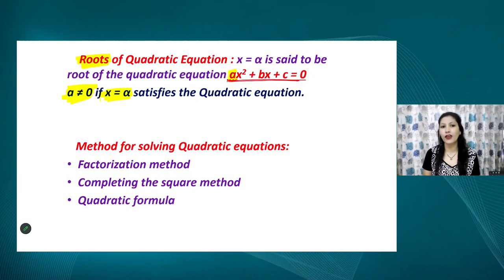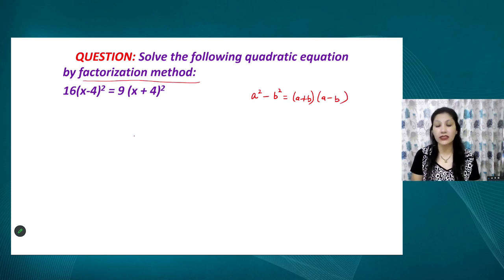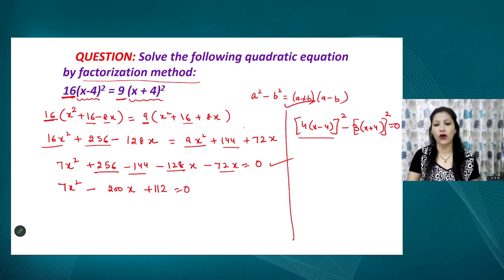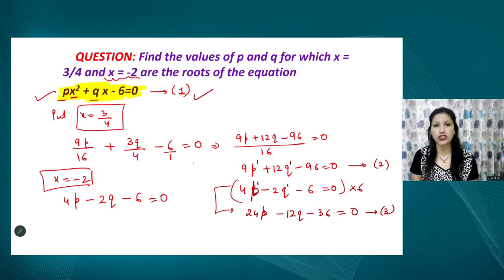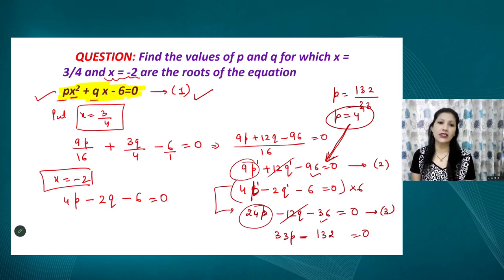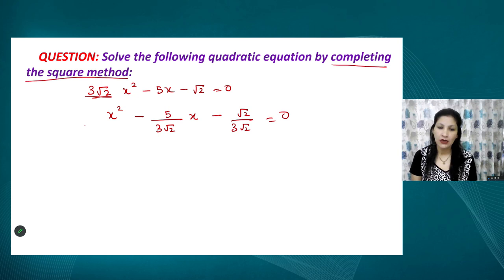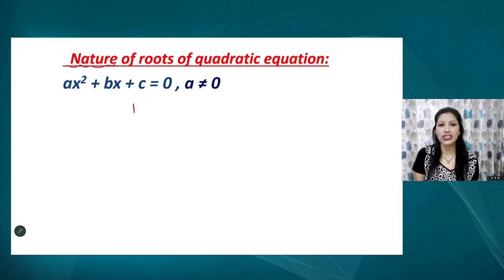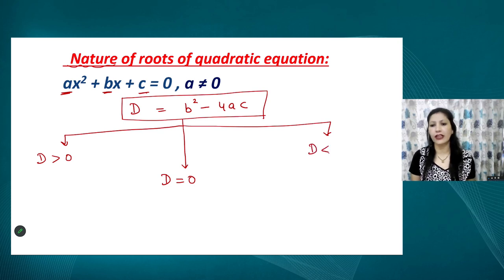Live Interaction on PMeVIDYA :Quadratic Equations- II Subject: Mathematics Class: X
Quadratic Equations- II
 Subject: Mathematics    Class: X

Watch LIVE on You tube Channel  ncert official  and  PM eVidya DTH TV   Mon - Saturday .

Sahyog Session
Mon-Fri                                             5-5.30pm

The programs can be viewed on:
1. DD Free dish channel #128
2. Zee Dish TV Channel #950
3. Tata Sky Channel #756
4. Airtel TV Channel #440
5. Videocon Channel #477
6. Jio TV App
7. ‘NCERT OFFICIAL’ YouTube Channel
3. SWAYAM Prabha App
4. ePathshala Kishore Manch App
5. Social Media Platforms of CIET & NCERT (YouTube, Facebook, Twitter, WhatsApp, Telegram)